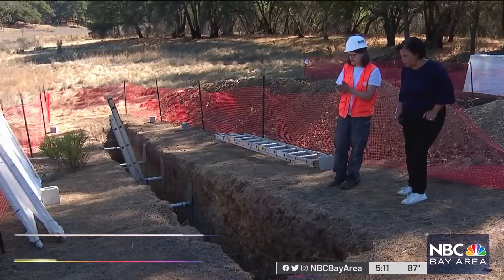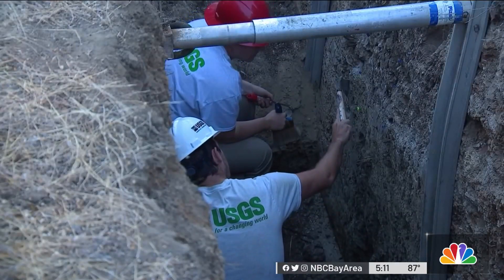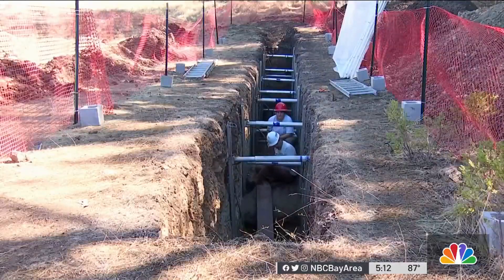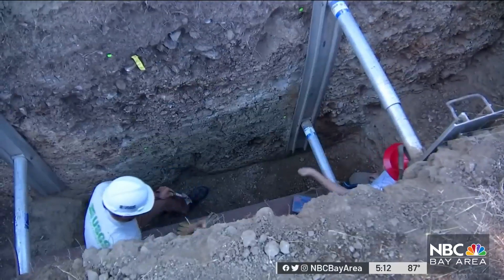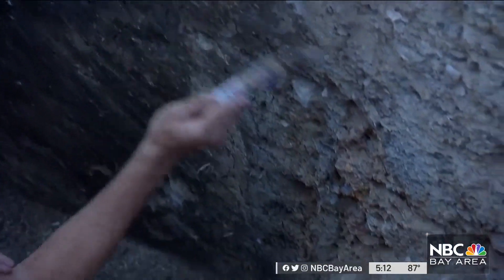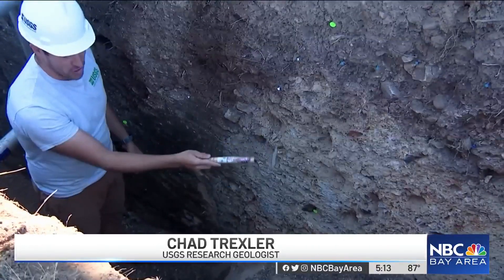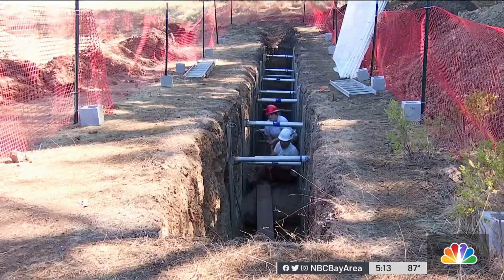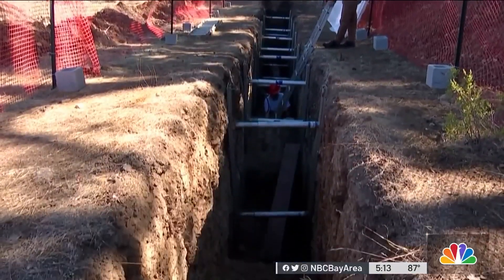Bay Area Geologists Dig Deep to Learn More About Earthquakes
The earthquakes that jolted the Santa Rosa area last week have raised questions about the Rodgers Creek Fault. Christie Smith reports.